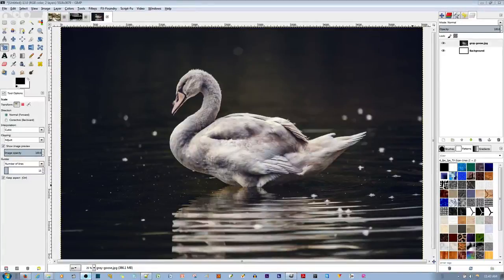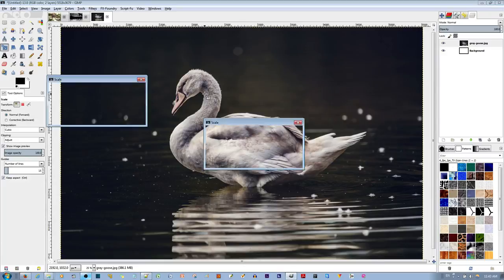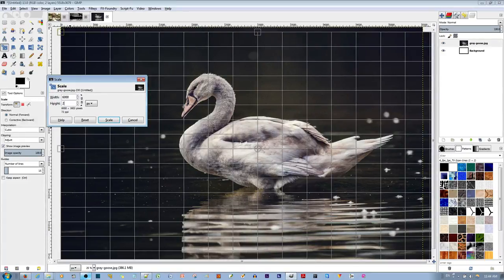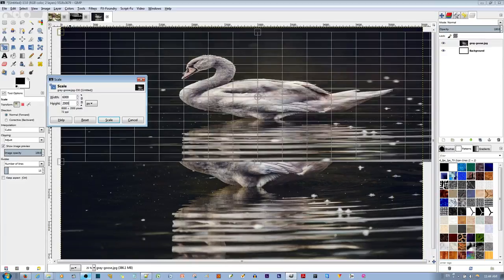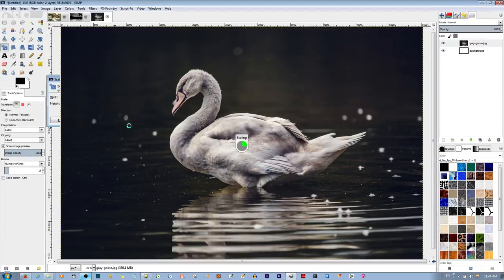How to Stretch, Squash, and/or Compress an Image in GIMP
Here is a simple tutorial showing you how to simply stretch, compress, and squash an image in GIMP, using the the Scale Tool.

How to Stretch an Image Using Gimp

It enables you to make objects appear larger than life, or wider, which can be useful in ads and presentations. Stretching is especially effective when the stretched object is transposed onto an image that has normal proportions. GIMP's Scaling tool is typically used to proportionately increase or decrease the size attributes of images, but the tool can also be used to stretch a single single dimension.

Click GIMP's "File" heading and select the "Open" option from the menu that appears. Load the image that you wish to stretch, using the file explorer window.

Click the "Image" heading. Select the "Scale Image" option from the "Image" heading's menu to open the Scale Image menu.

Click the chain icon next to the "Width" and "Height" fields to uncouple the two elements. Decoupling them enables your to enlarge one element, rather than scaling the size of the image's width and height proportionately.

Click on the "Up" arrow next to the "Width" or "Height" field to stretch out the image's width or height respectively.

Click on "Scale" button to apply your changes to your image and to exit the Scale Image menu. Select the "Save As" option from GIMP's "File" heading to save a new copy of your image.